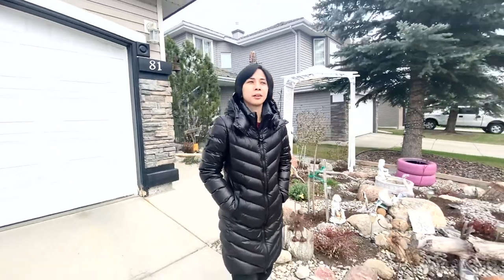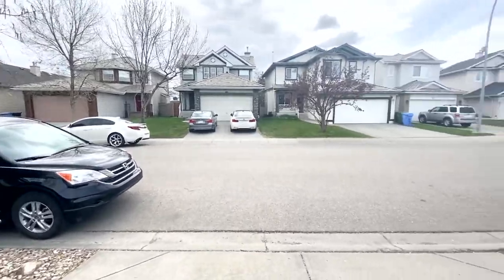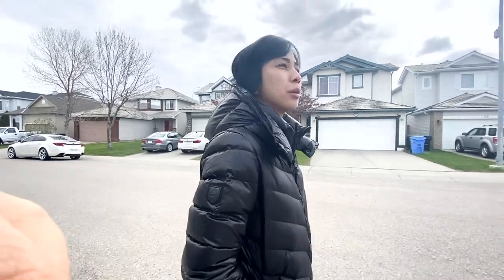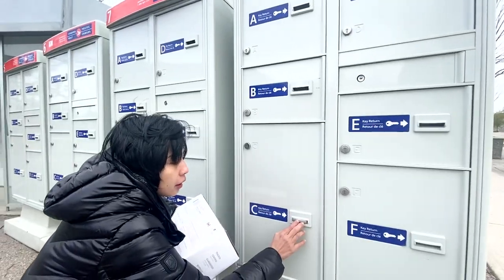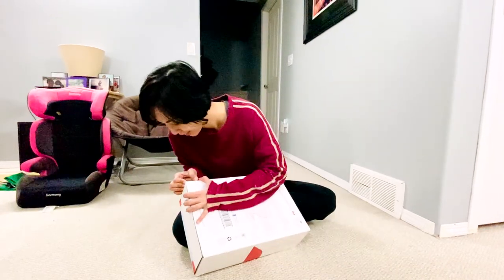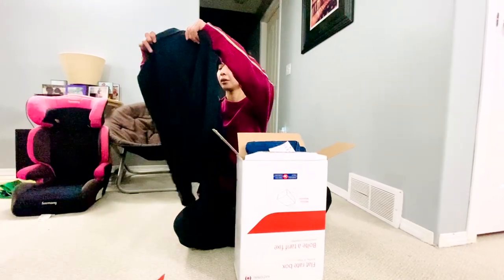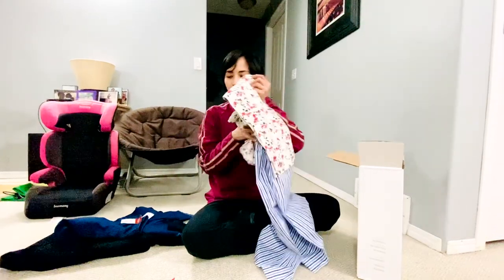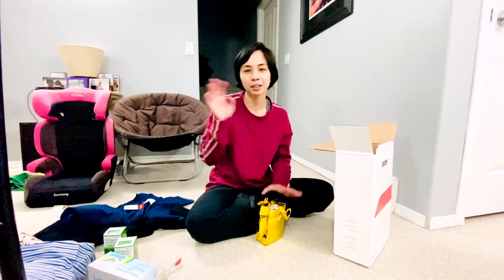Canada Post Community Mailbox and Unboxing our Package from PH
A video of where we get our mail :) Thank you Mama M for the package and to Rachel for bringing it to Canada

🎵 Track Info:

Title: Happiness (pt. II) by Cykarl